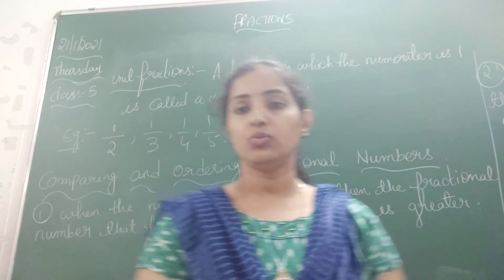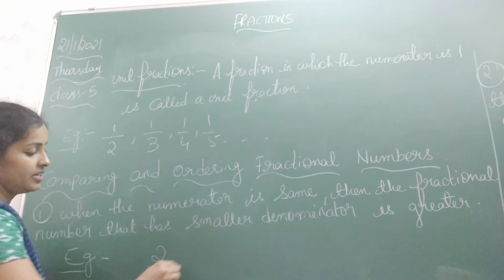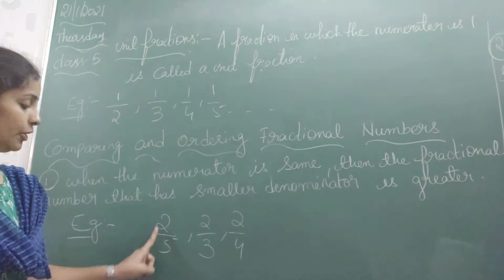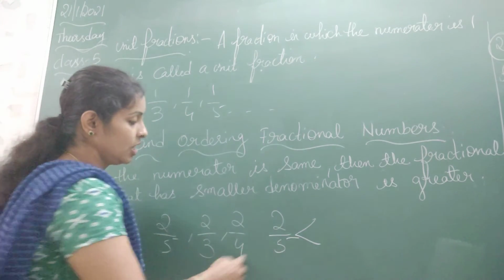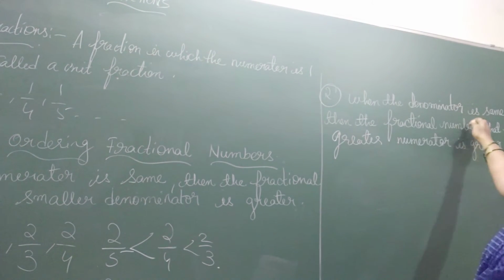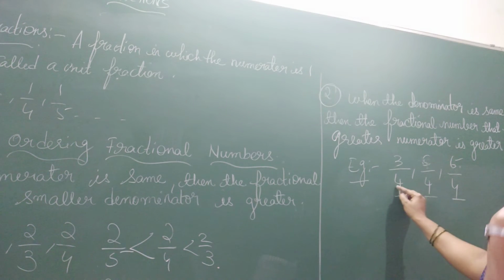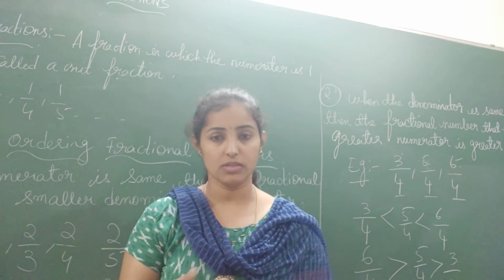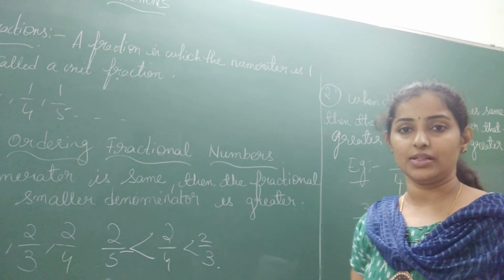VPS | 5th standard | Maths | Period 312(B)